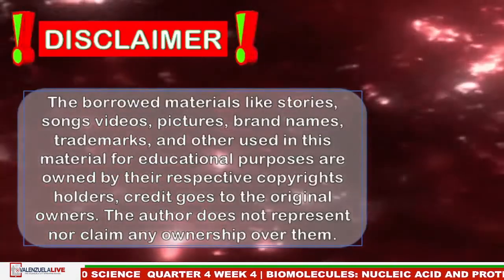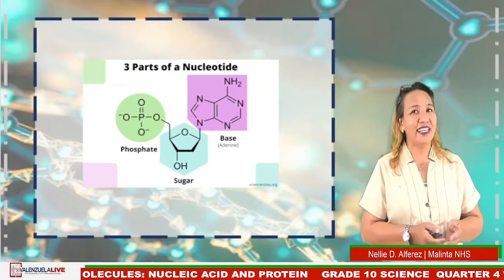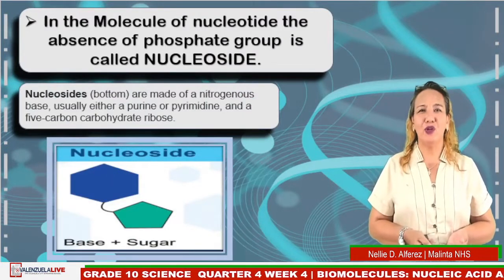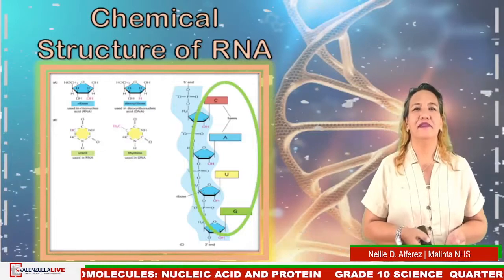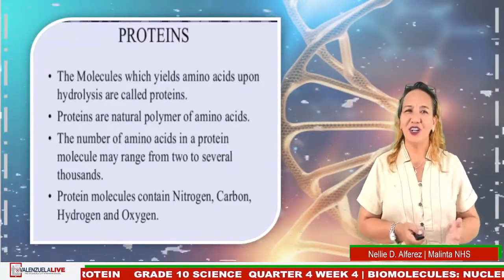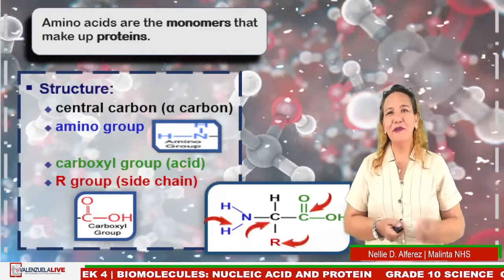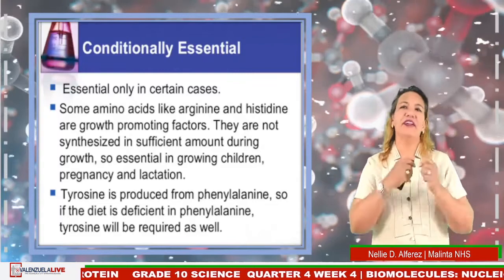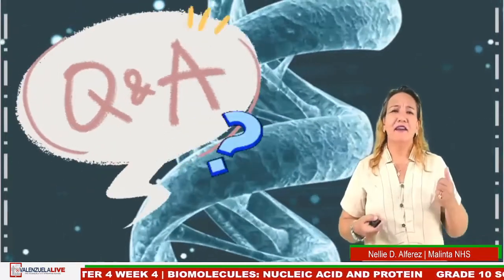GRADE 10 SCIENCE QUARTER 4 WEEK 4 - BIOMOLECULES NUCLEIC ACID AND PROTEIN